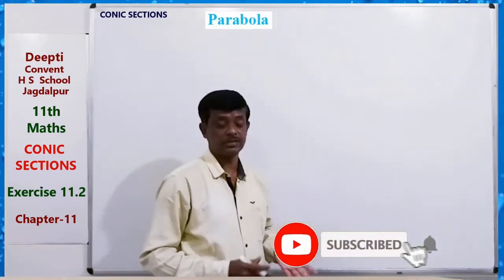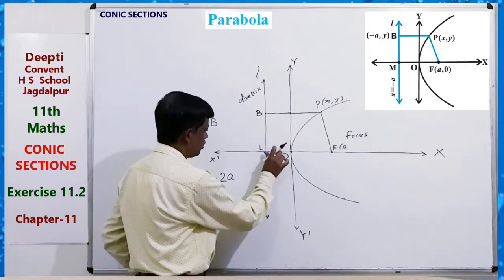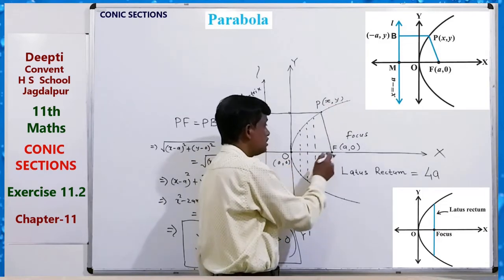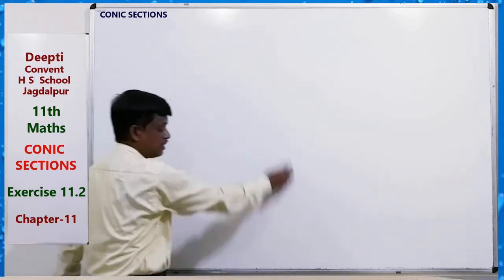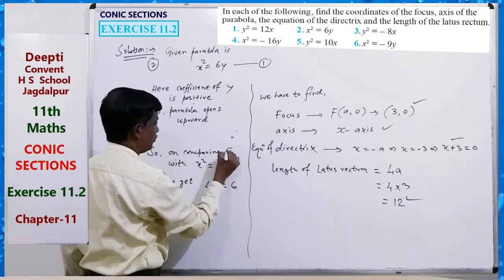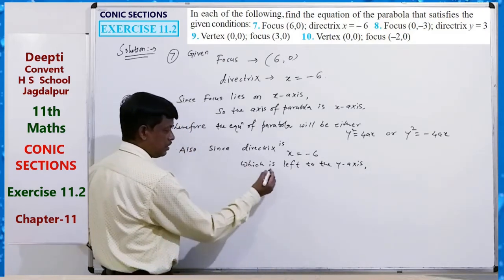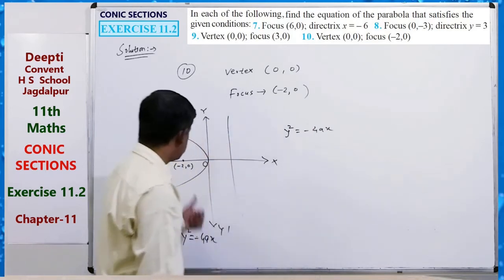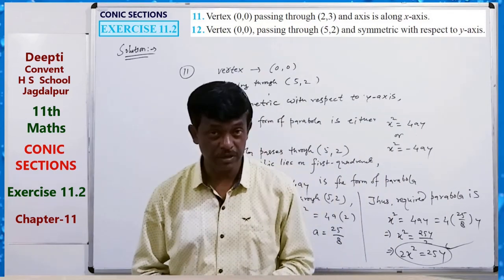Exercise 11.2 - 11th Maths NCERT Book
Exercise 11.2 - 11th Maths NCERT Book, [Chapter-11, CONIC SECTIONS]